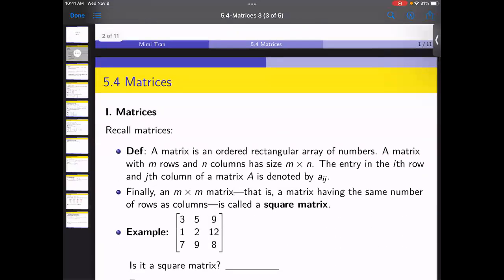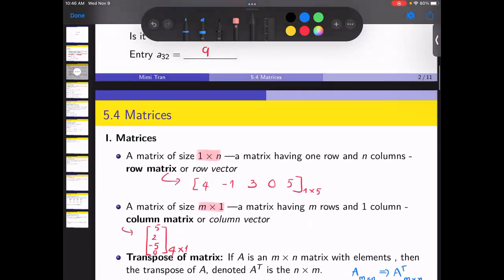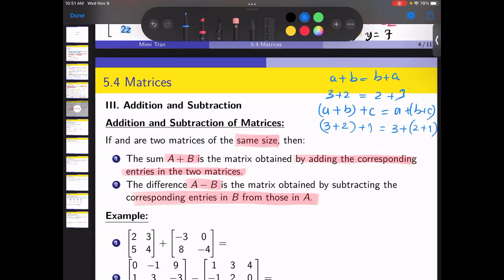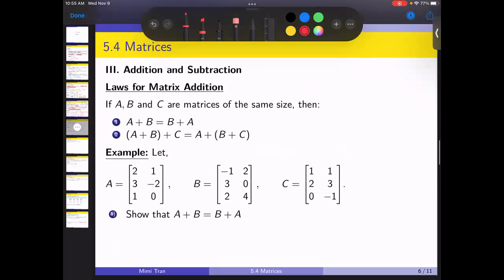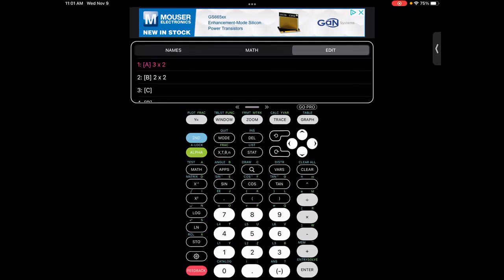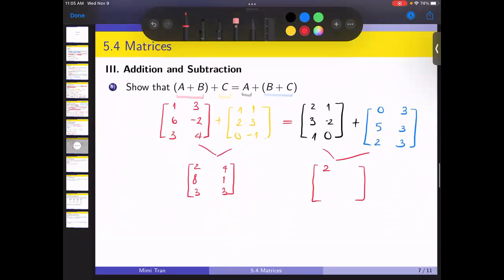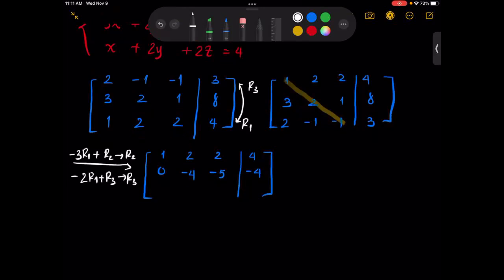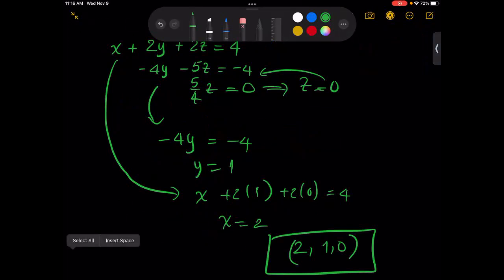Section 5.4 Matrices Part 1 (FA2022)